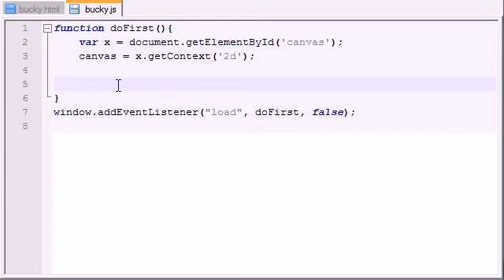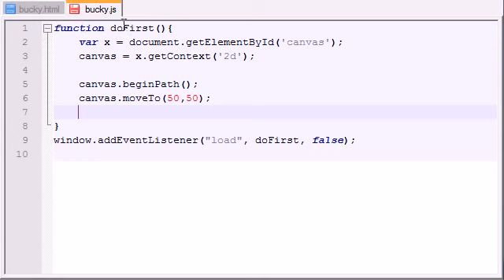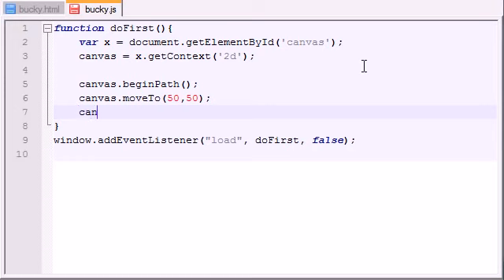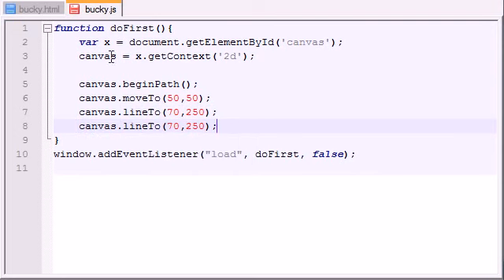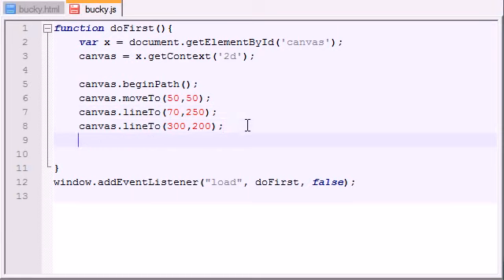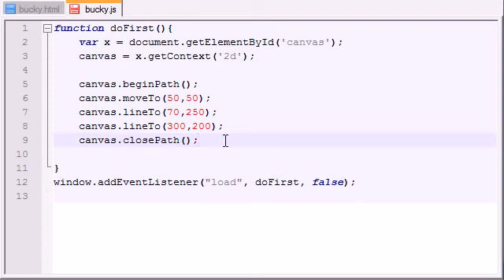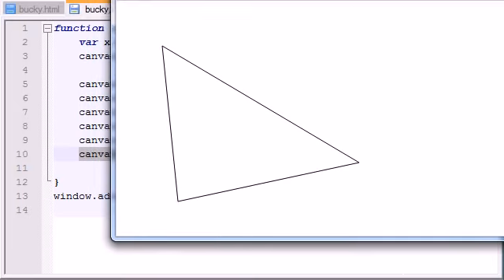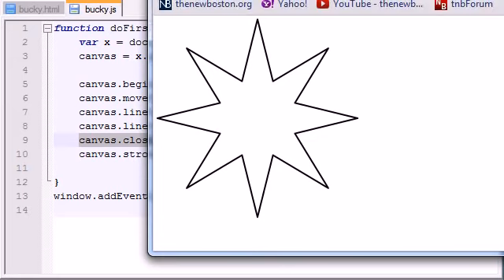HTML5 - Tutorial 38 - Making Sweet Custom Shapes!